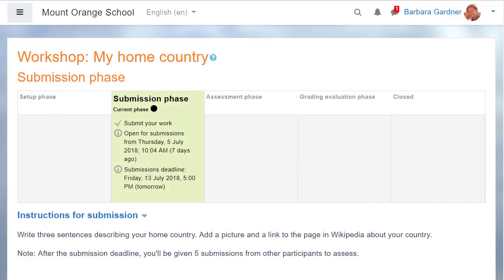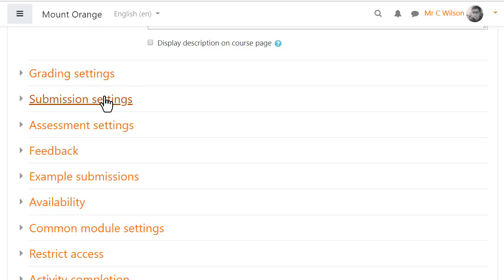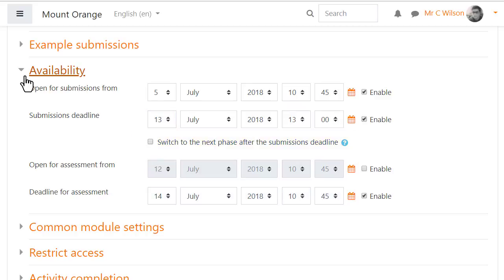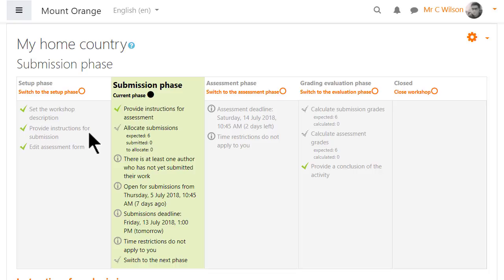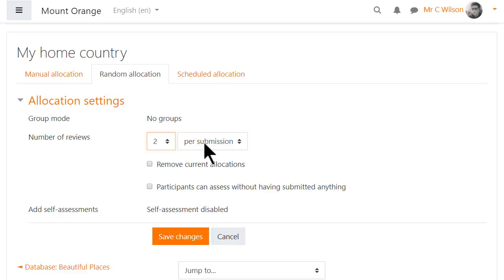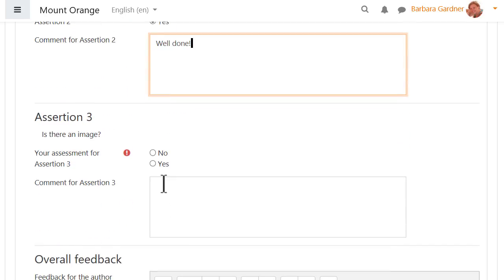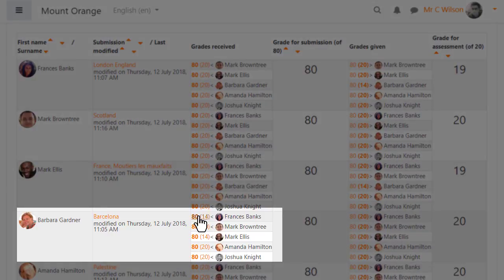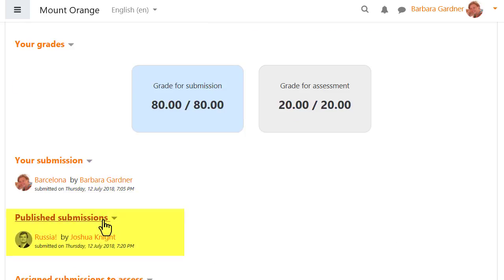Workshop: Peer review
One of a playlist of Learn Moodle Extra screencasts, taking you one step beyond the Learn Moodle Basics MOOC and preparing you for further training.